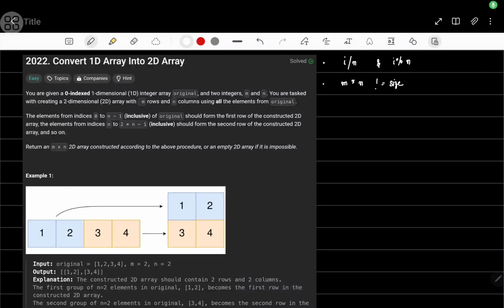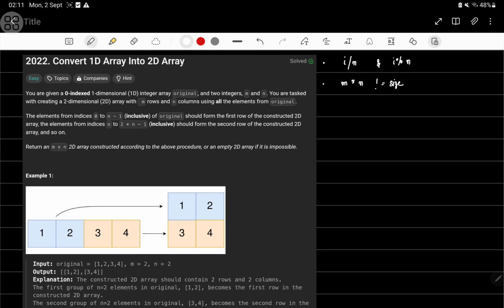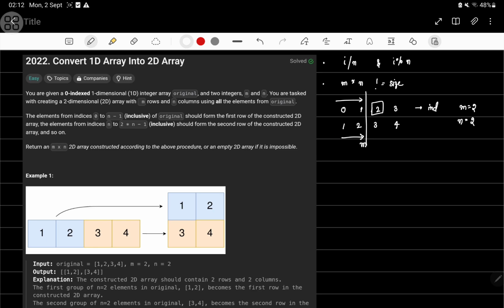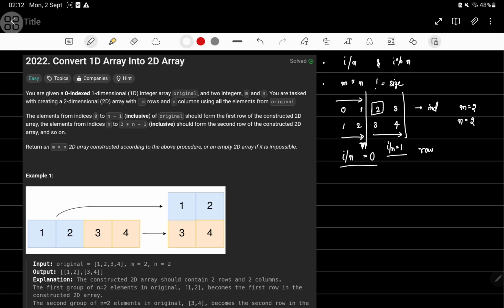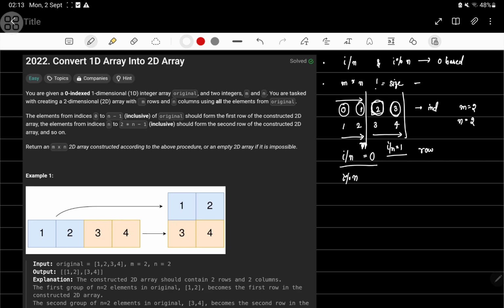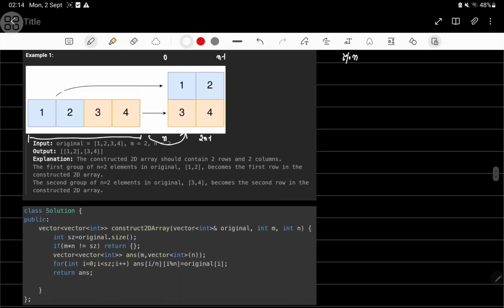Leetcode | 2022 | Convert 1D Array Into 2D Array | Arrays | Math | C++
Timecodes
00:00 - Problem Brief , why r = i/n & c=i%n
02:53 -  Code walkthrough

Arrays | Math